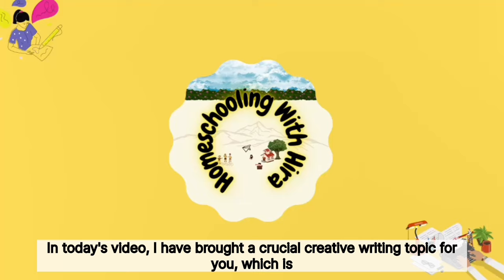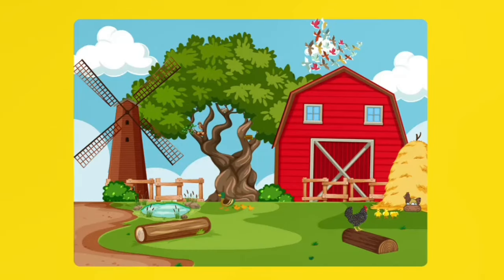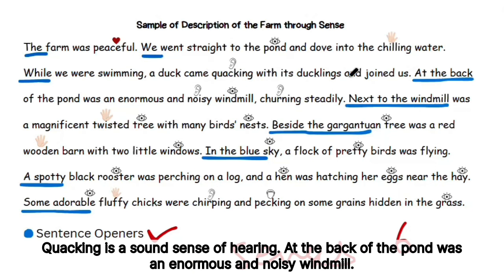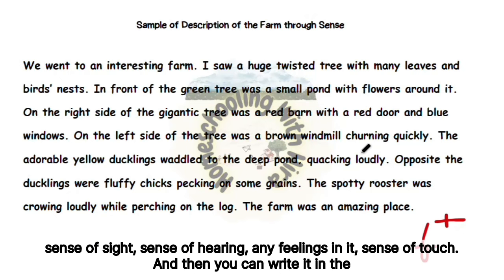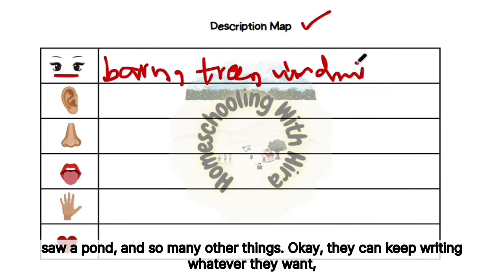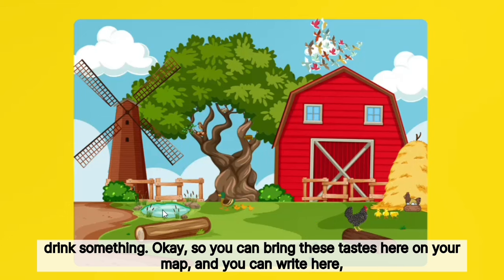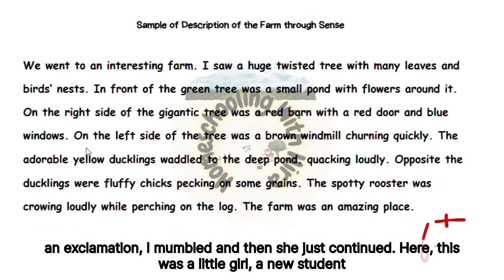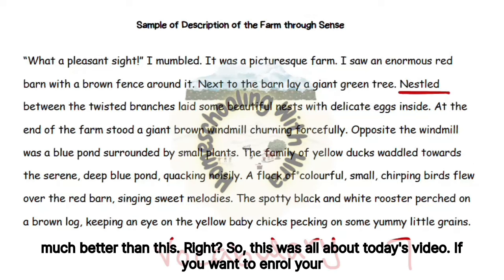How to Teach Picture Description to Kids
How to Teach Picture Description to Kids/ How to teach picture composition to kids. Creative writing for kindergarten and first graders.